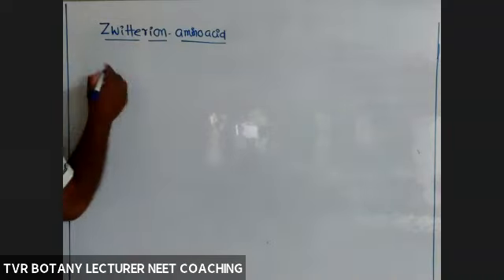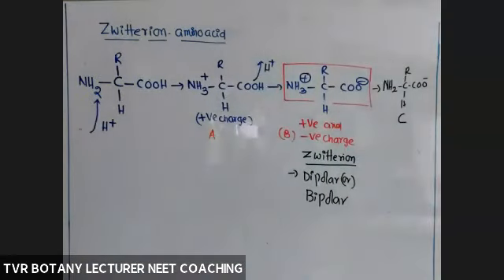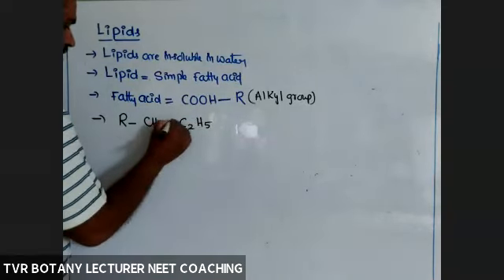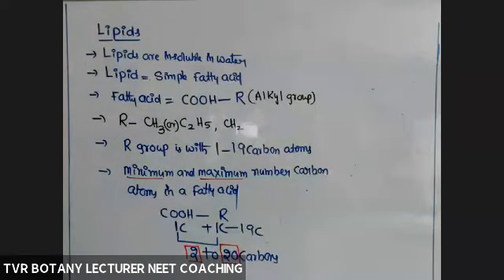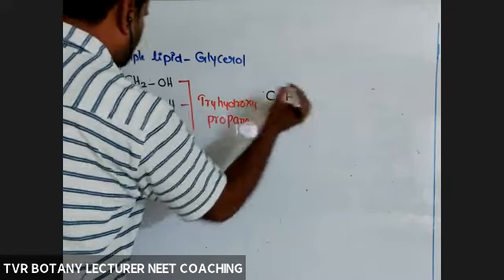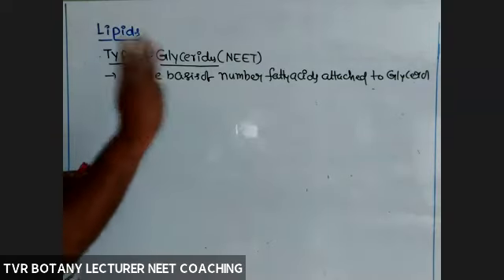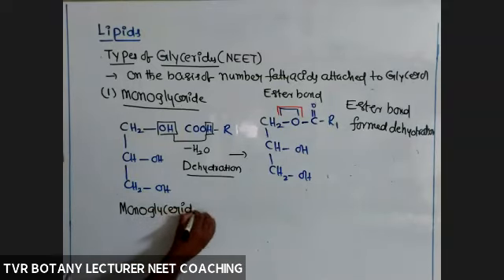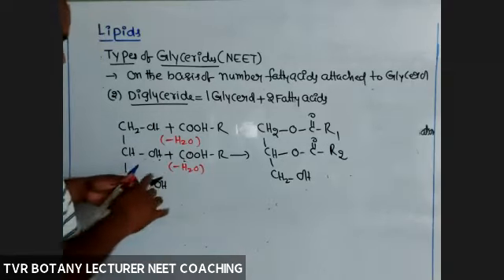ZWITTERION and LIPIDS